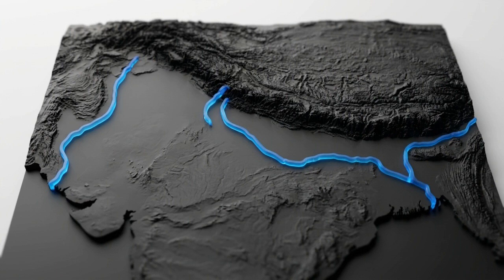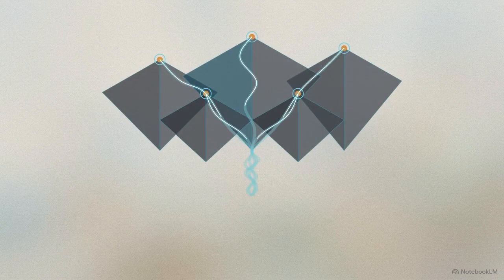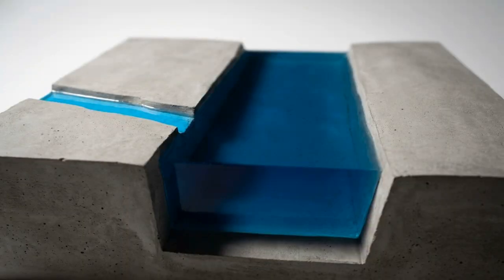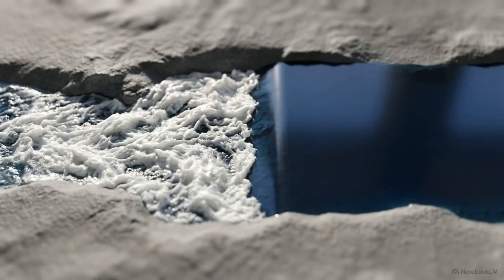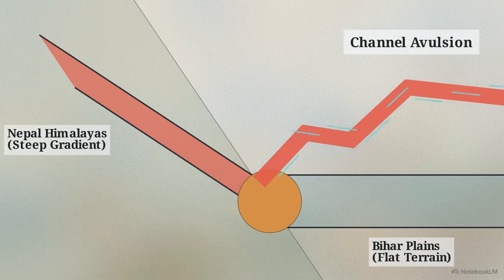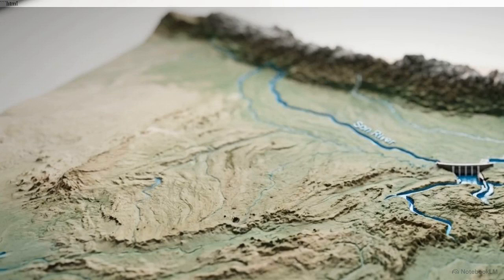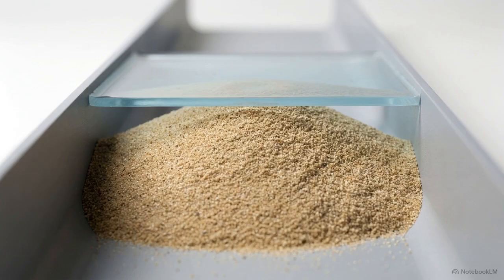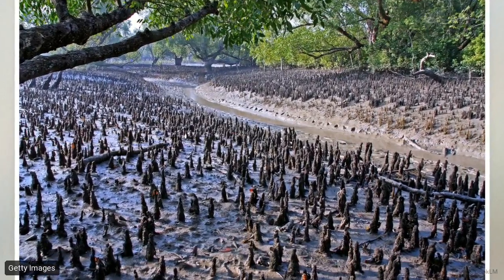The Architecture of a Subcontinent Engineering the Ganga Basin